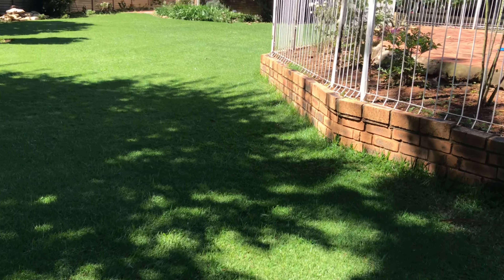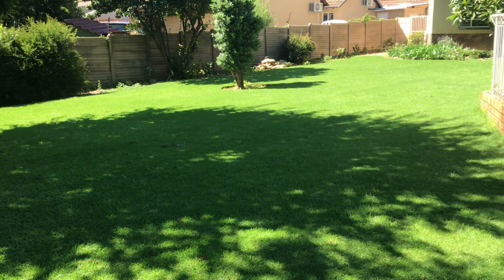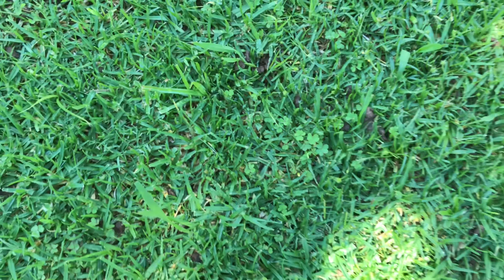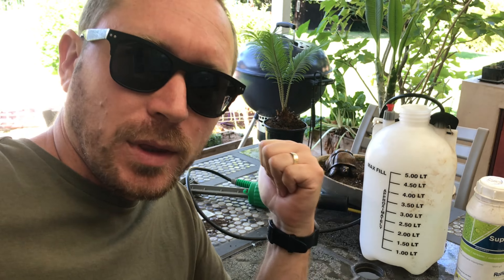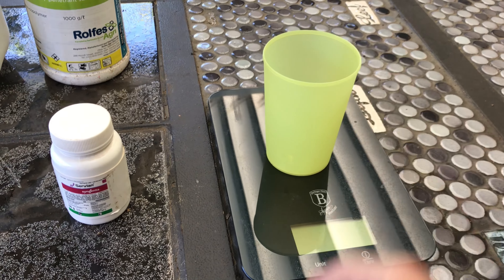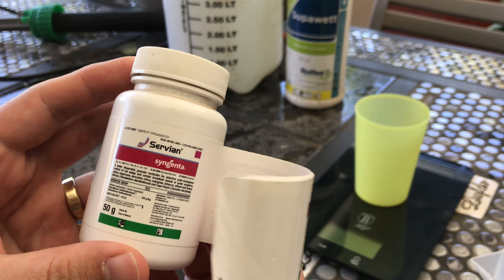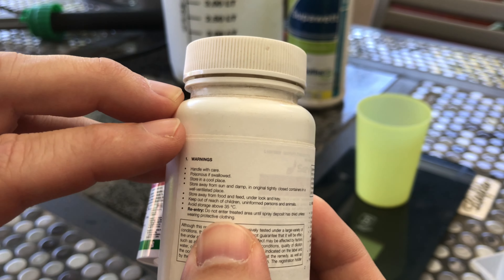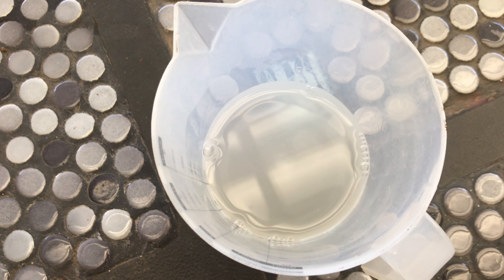Working on a Nutsedge and Kyllinga problem in my Kikuyu/Bermuda mix.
Kyllinga and Yellow Nutsedge can be really problematic, especially for those who keep a taller lawn.  The sedge family likes damp soil, so during the rainy season they can wreak havoc. Tackle them, the minute you see them or they'll catch you off gaurd!